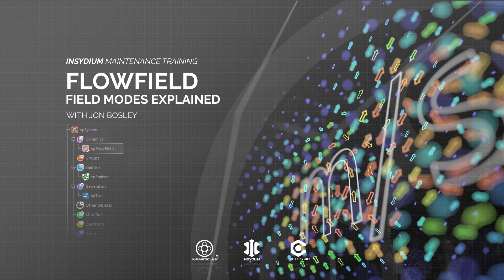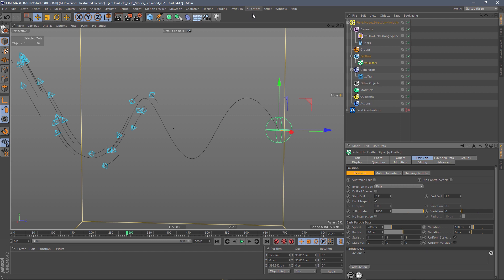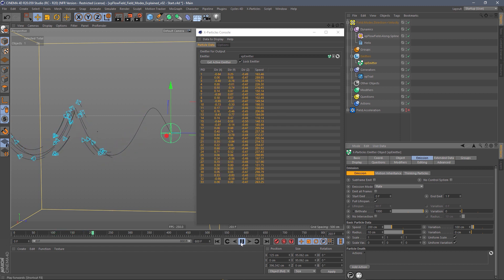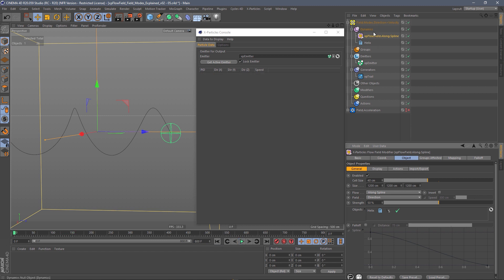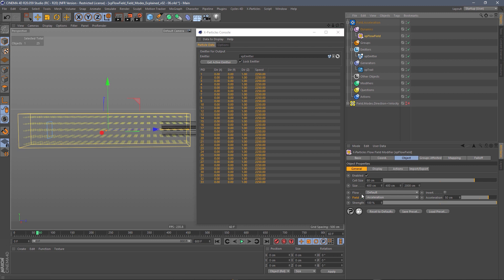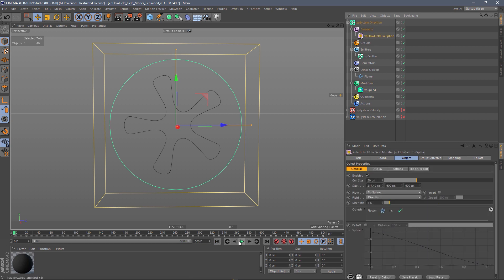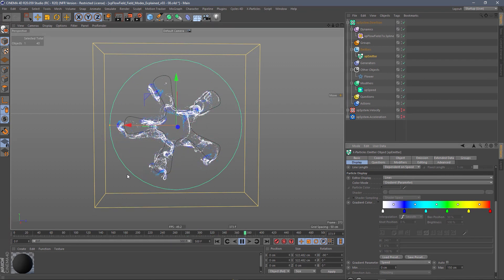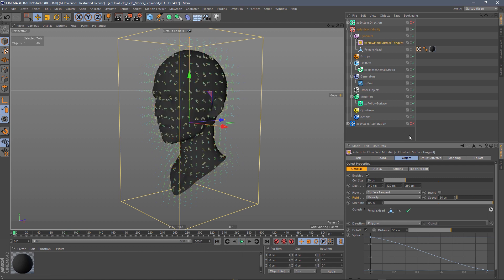Maintenance Training - Dynamics - FlowField - Field Modes Explained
Flow Field - Field Modes Explained

Learn the differences between the Field modes of Direction, Velocity and Acceleration and understand how they affect particles along with some tips about when to use which mode.

This video was recorded using Cinema 4D R20 and X-Particles Build 742.